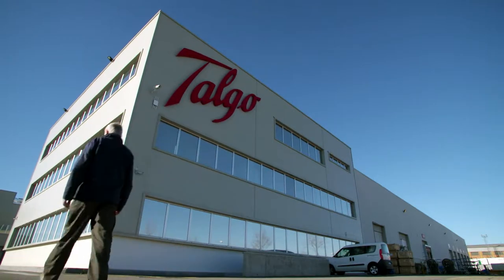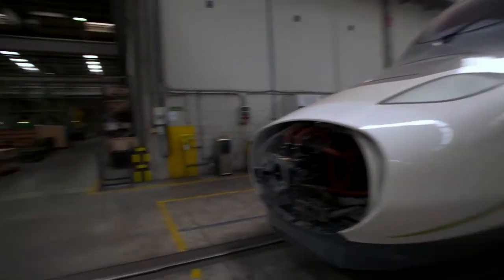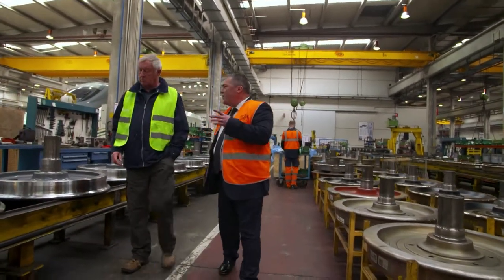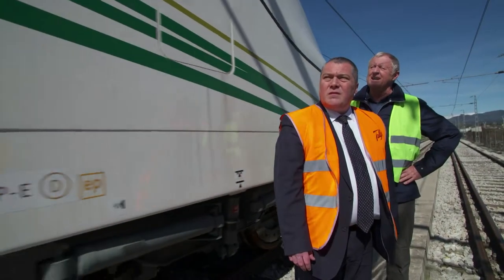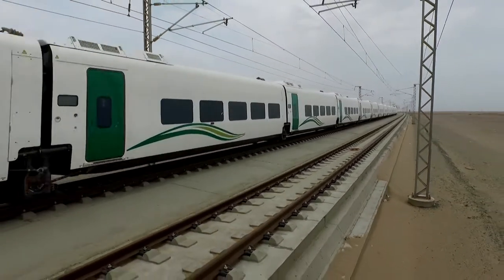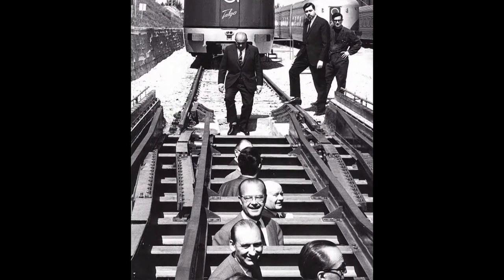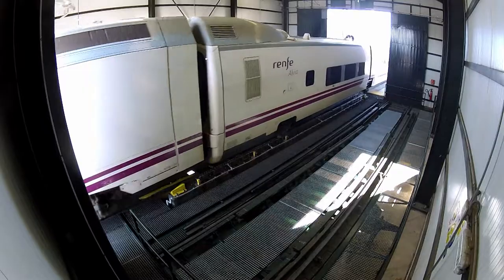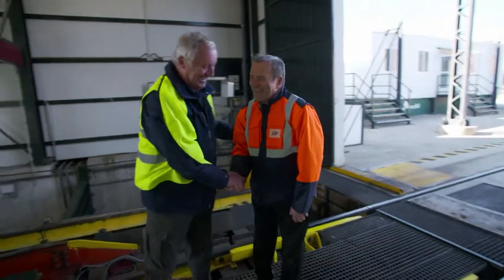Chris Tarrant Extreme Railway Journeys "Talgo" (SPAIN)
In this episode, Chris embarks on a thousand mile journey across Spain’s complex railway system, from Gibraltar in the far south to Bermio on the north coast, deep in Basque Country.  Travelling on an extraordinary range of different trains and types of track, he’s on a mission to find out how Spanish railways evolved from some of the most backward in Europe to the most advanced and innovative in the World, through one and a half centuries of stormy history, including the Civil War and four dark decades of the Franco dictatorship.

This film premiered on Channel 5 in the UK in January 2019.
Distributed worldwide by Banijay Rights (UK).